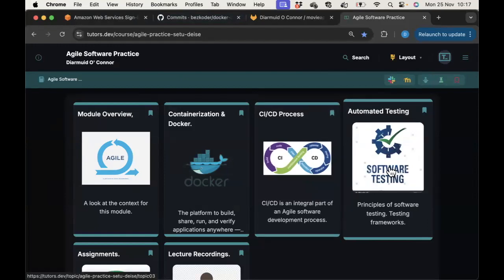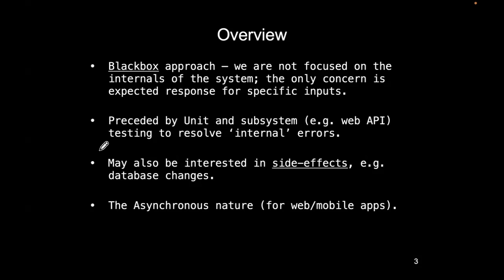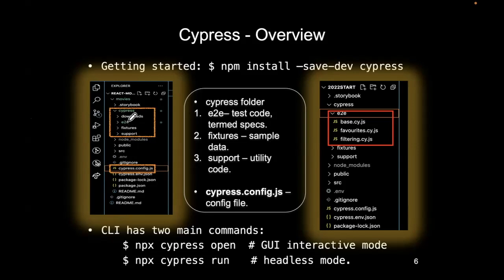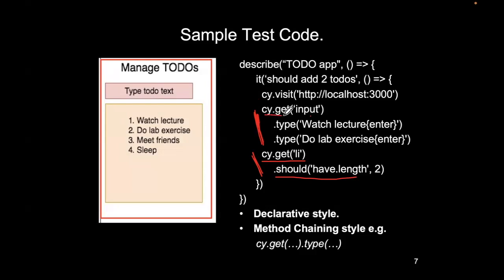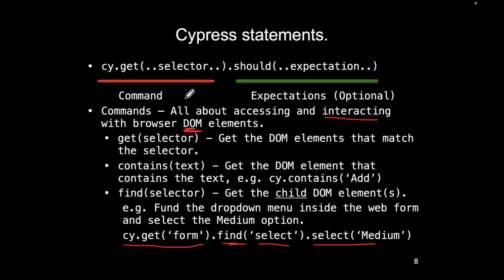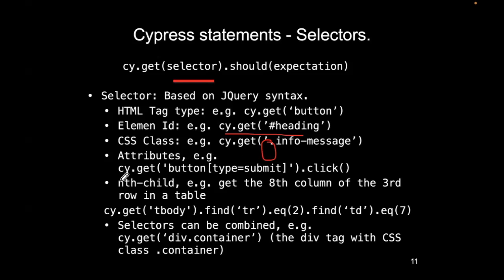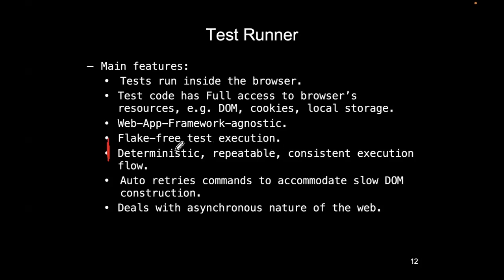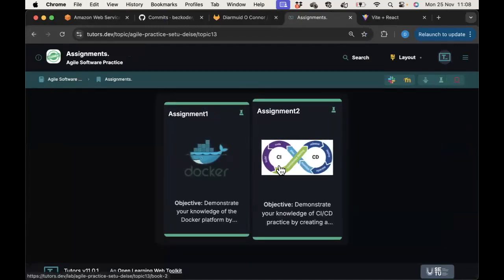Agile Software Practice - Lecture 11